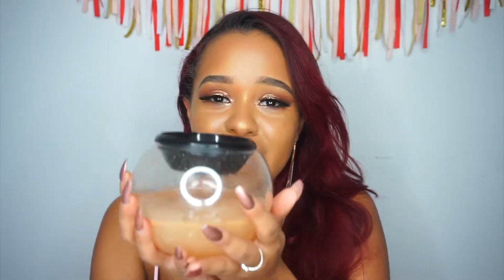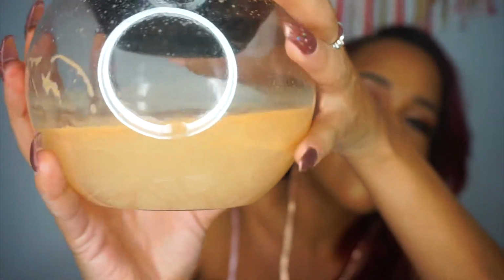Stylpro Brush Cleaner... Does it actually work?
Hey Beauties!

So you guys can obviously guess what I got for christmas and its finally my own StylPro Brush Cleaner. I have never been so excited to finally be able to use this to clean my brushes faster. I am going to be completely honest it takes me a lot of effort just to clean my brushes. I know shame on me but Im HUMAN!

This video is very real I really didn't cut off anything so you guys can see how confused i was and my TRUE REACTION!

I hope you guys like this review of the Stylpro and it's from london. I will put the price and site where I got it from down below.

Price: $49.99